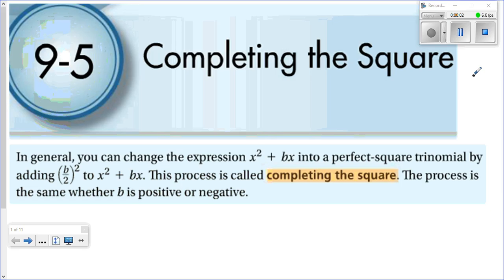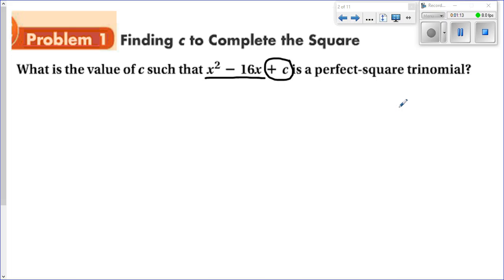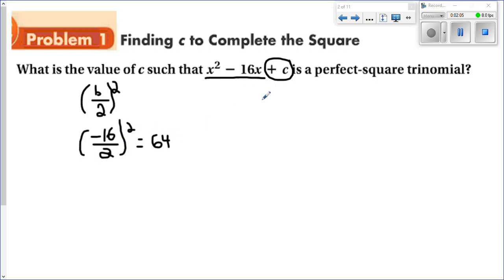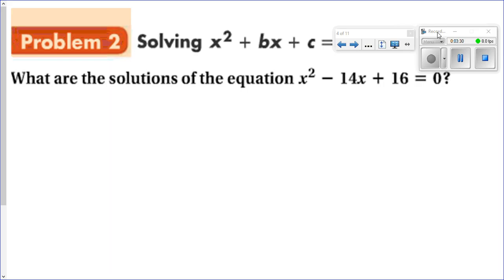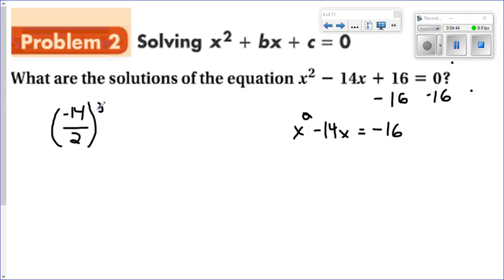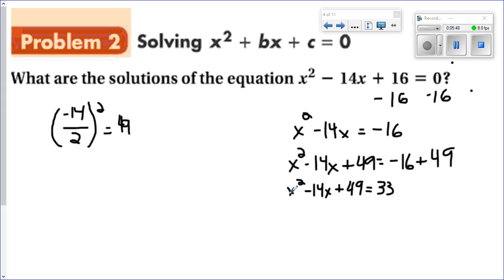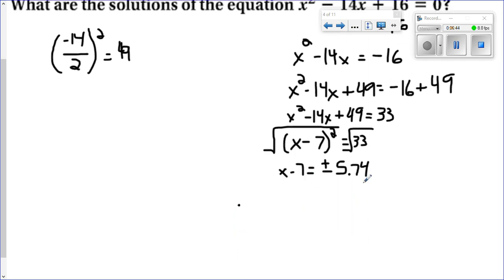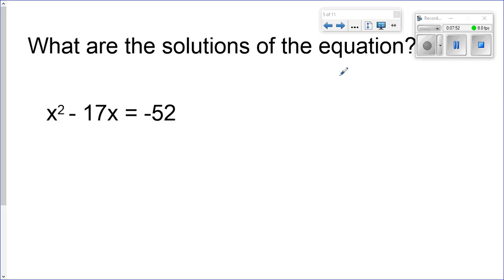Ch 9 5 Completing the Square